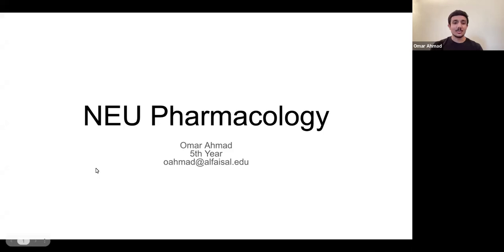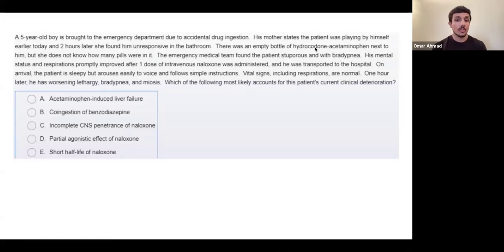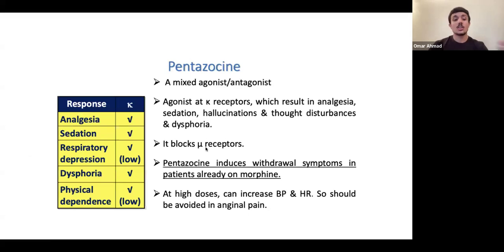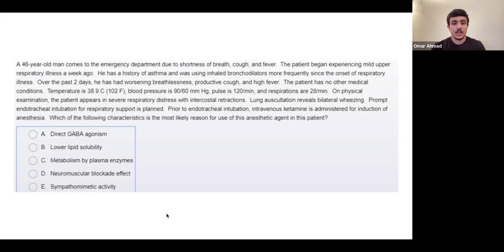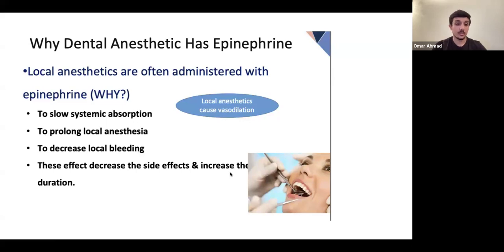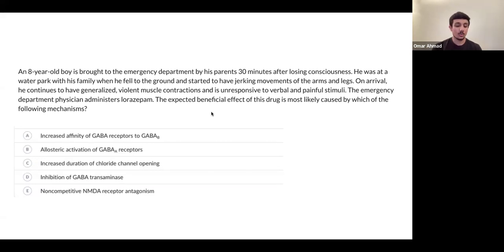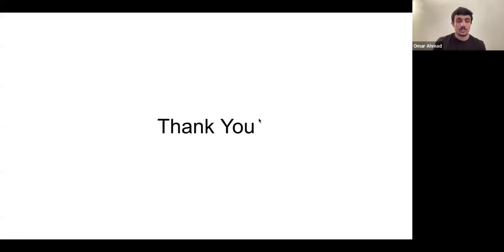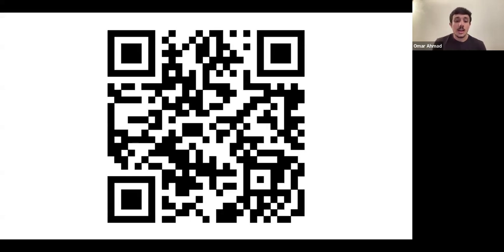Pharmacology Practice Questions | Omar Ahmad | NEU 241 PAL review session